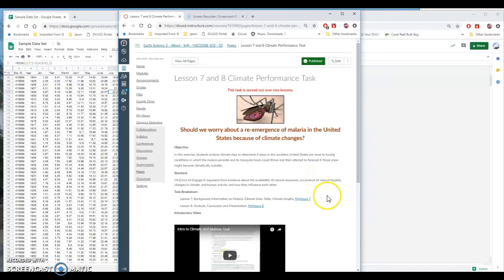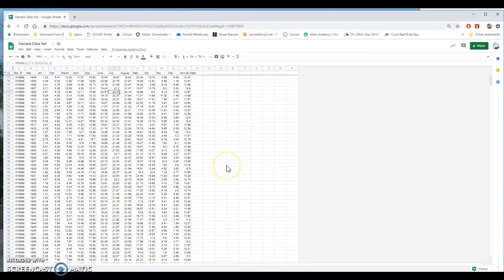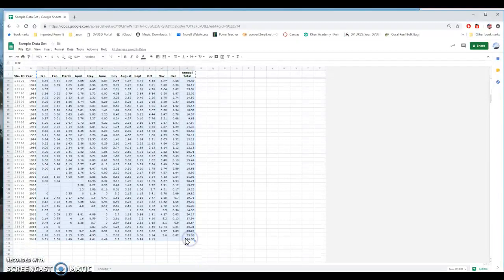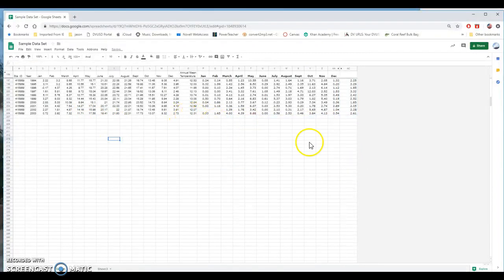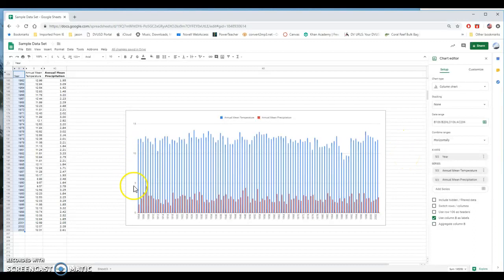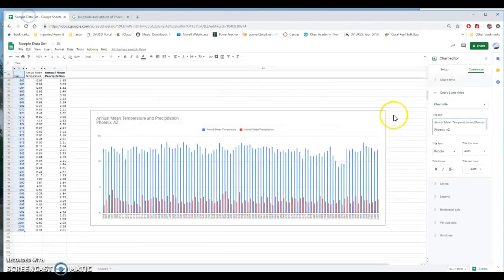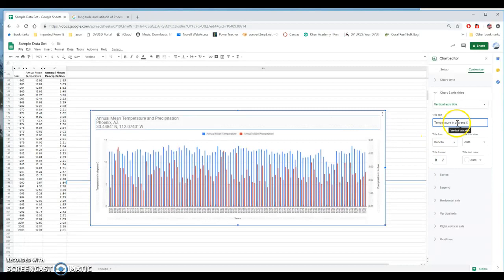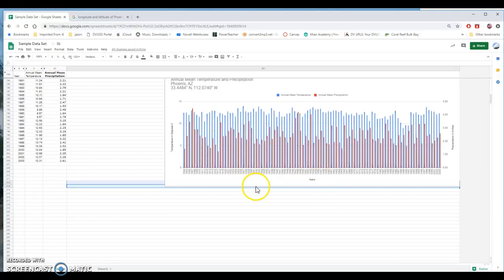Graph 1 Instructions